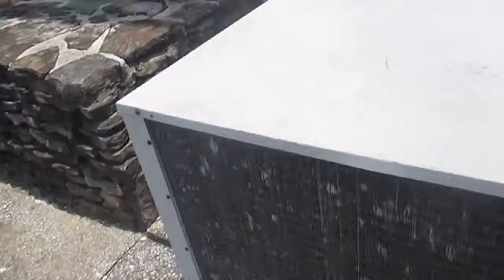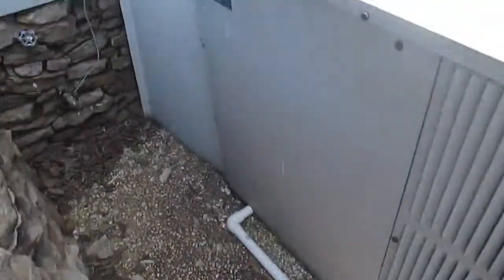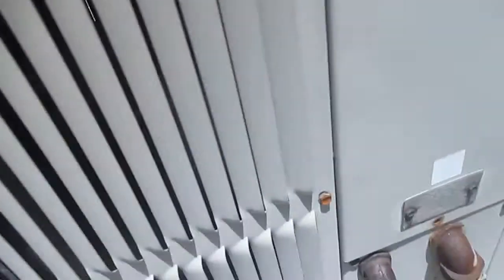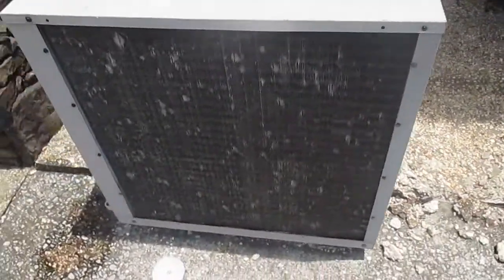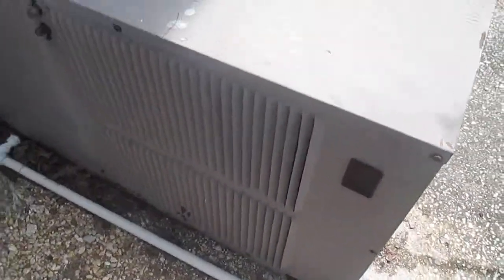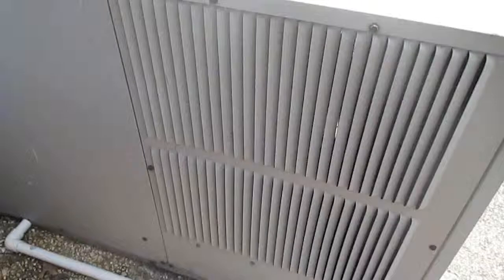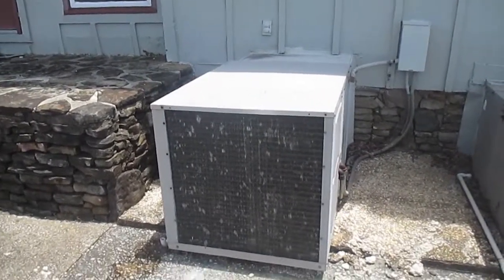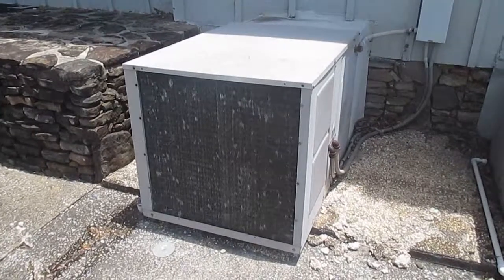Very Old Trane and GE Heat Pumps